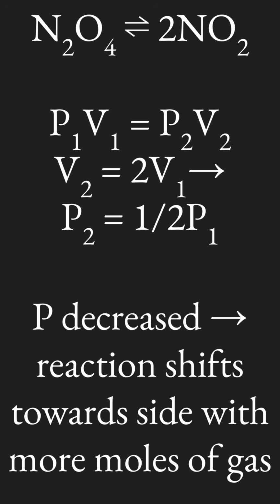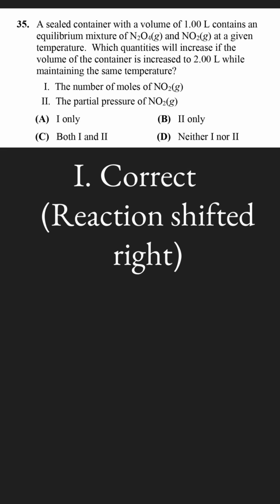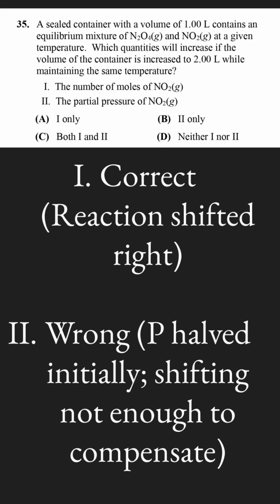The TRICKIEST Chem Olympiad Problem